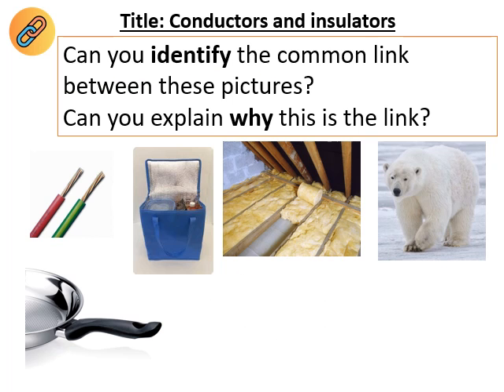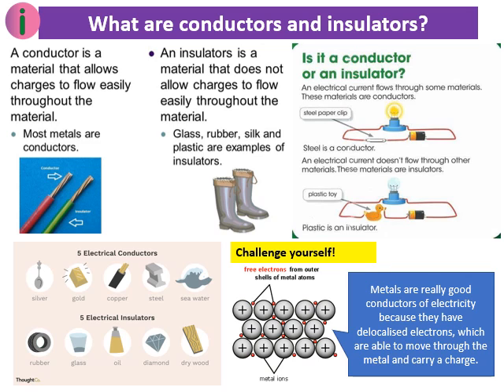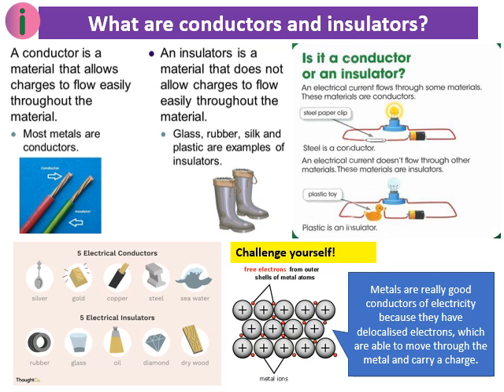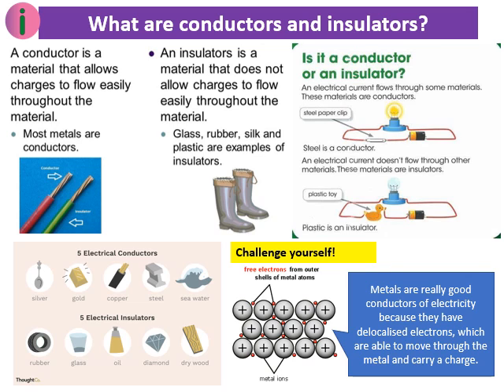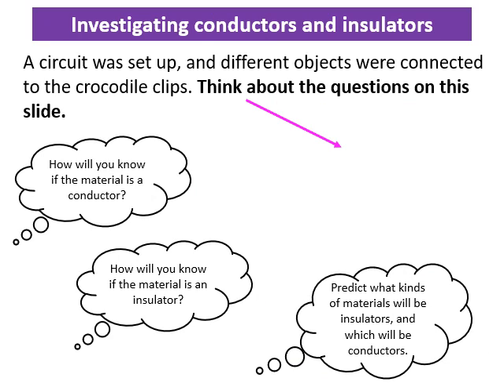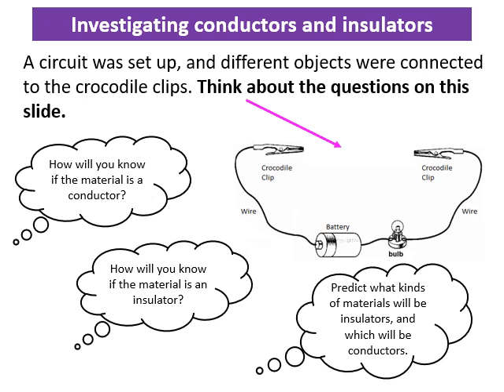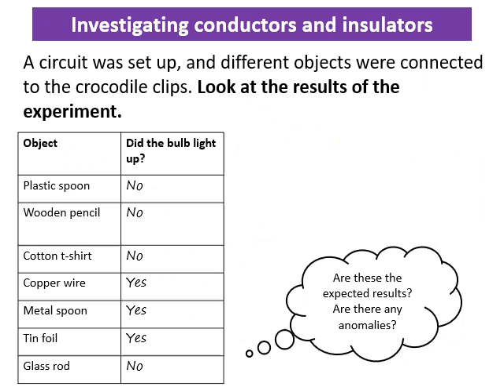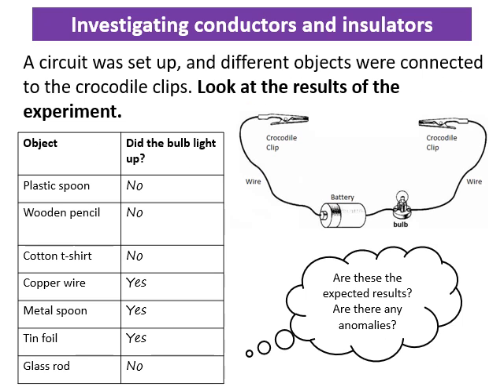Lesson 2 Y8 Electricity conductors and insulators recap